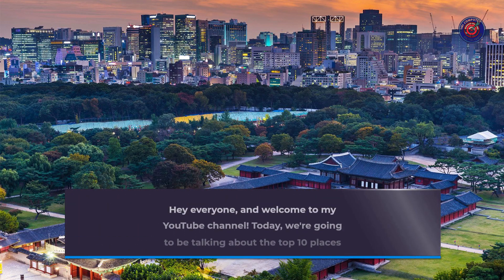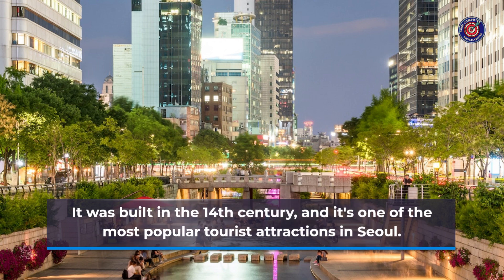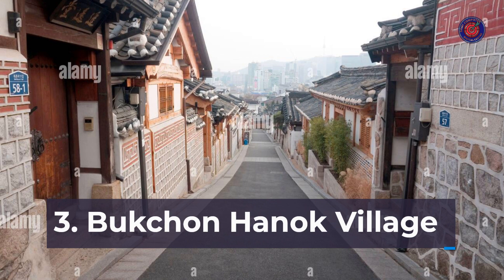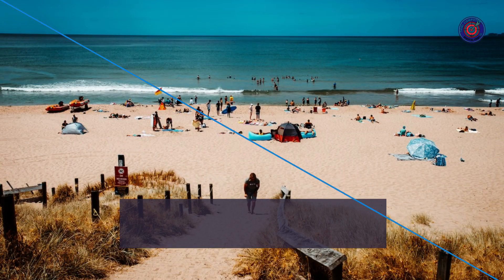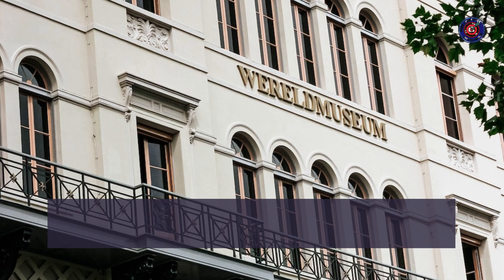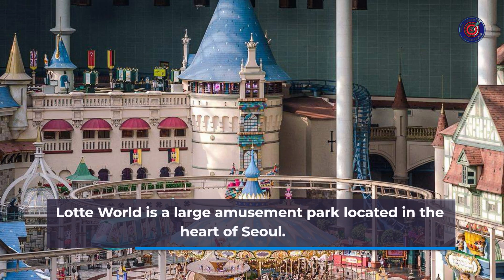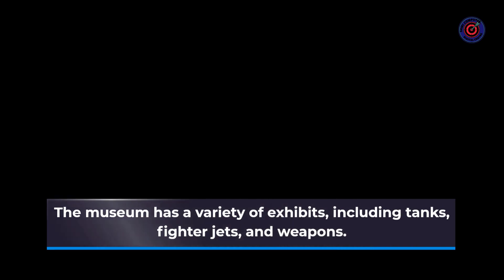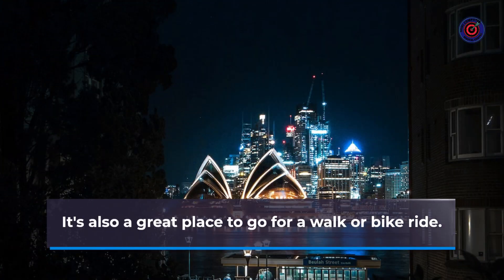Top 10 Best Places You Need to Visit in Seoul, Korea | 2023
Seoul, the capital of South Korea, is a vibrant and dynamic city with something to offer everyone. From ancient palaces and temples to modern skyscrapers and bustling markets, Seoul has it all. In this video, we will take you on a tour of the top 10 places you need to visit in Seoul.

Here is our list of the top 10 places you need to visit in Seoul, Korea:

Gyeongbokgung Palace
Changdeokgung Palace
Bukchon Hanok Village
N Seoul Tower
Myeongdong Shopping Street
Insadong
Dongdaemun Design Plaza
Lotte World
War Memorial of Korea
Namsangol Hanok Village